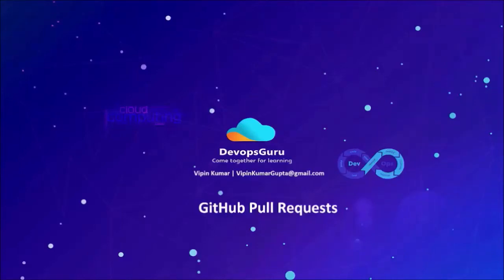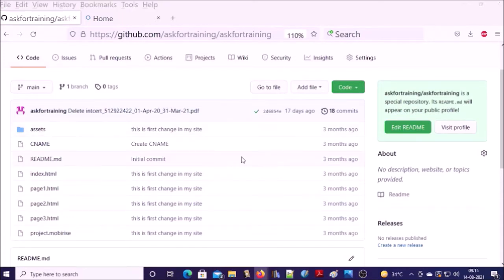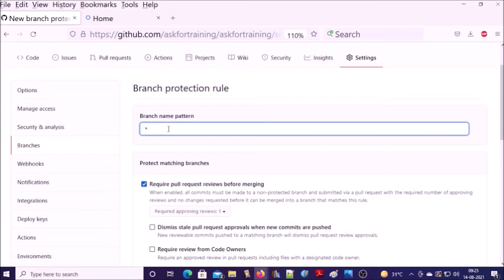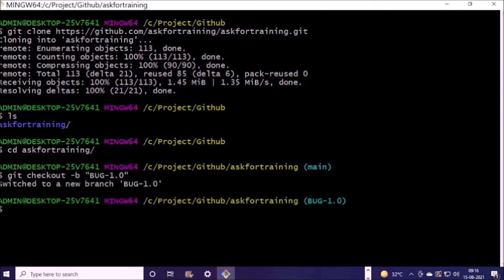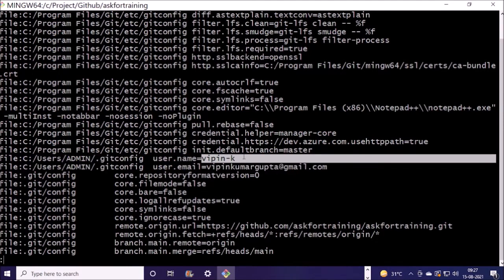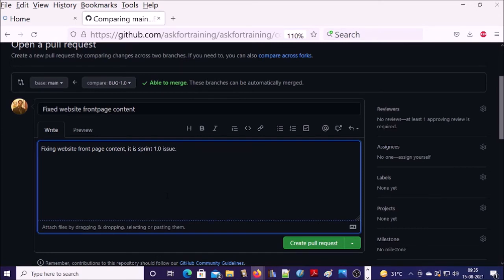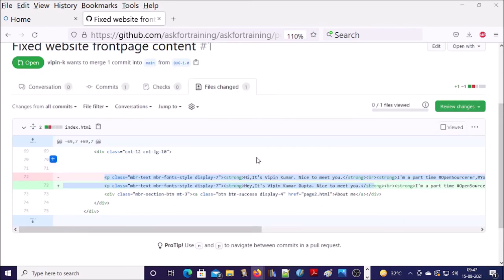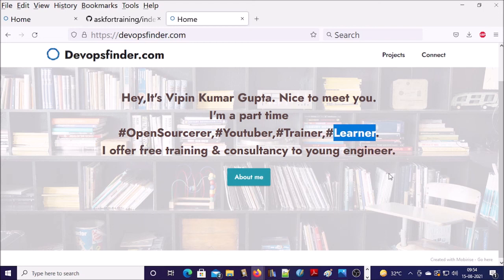GitHub Pull Request - End to End with Live Project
What Is a Pull Request?
Clone repository.

Create a Branch.
Add and Commit Code.
Open up a Pull Request.
Describe the Pull Request.
Add a Reviewer and Assignee.
View the Pull Request.
Review a Pull Request.
Approve and Merge.
Test Application.